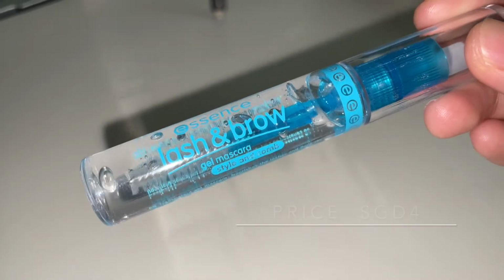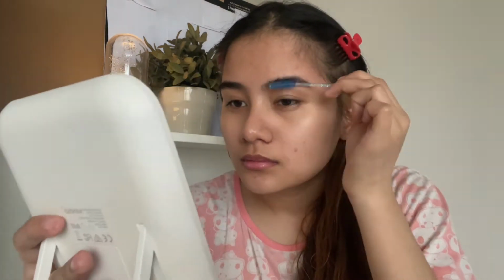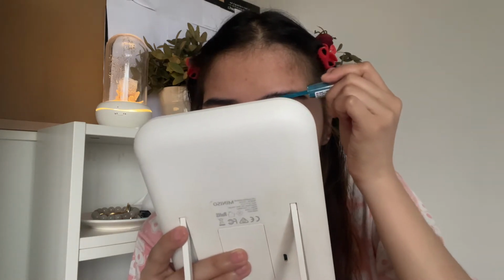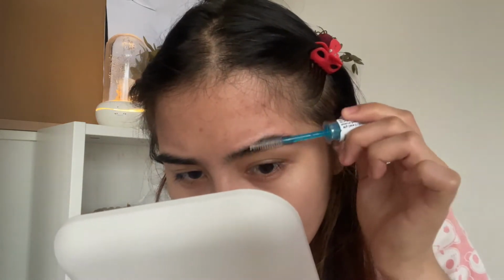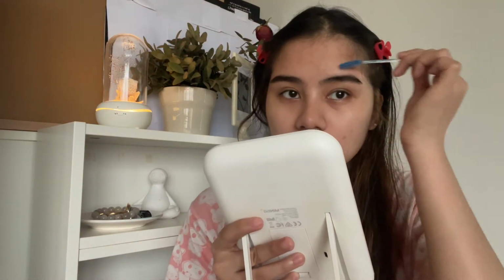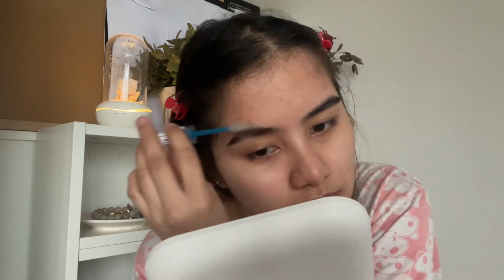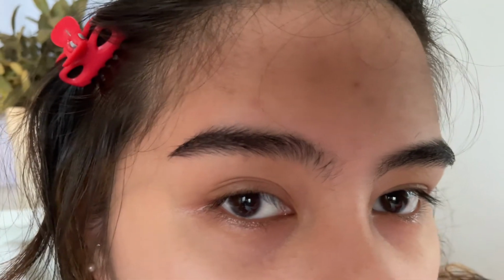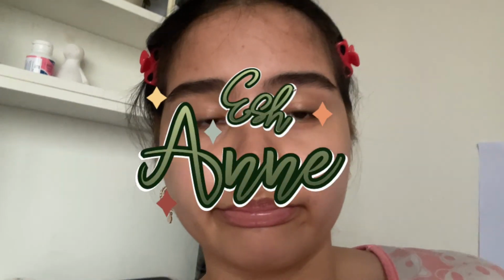Essence Lash & Brow Gel Mascara REVIEW | ESHANNE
This was sold out everywhere and I only got it after months of searching for it. So I had high expectations as I figured it would be really good since it was always sold out.

Timestamps: (Words in CAPS are significant moments)
00:00 Introduction
00:07 PRODUCT DESCRIPTION
00:17 Why I'm reviewing this
00:26 Prep before application
00:54 FIRST IMPRESSION REVIEW
01:09 PRODUCT APPLICATION REVIEW
02:04 Brushing product through brows with spoolie
02:13 POST APPLICATION THOUGHTS
02:31 Other eyebrow application
03:12 FINISHED BROWS + PERSONAL REVIEW
03:41 FINAL THOUGHTS/REVIEW + RATING

Where to find:
Me (Eshanne):
..More in "About" section..
This is NOT a sponsored video, all opinions stated are mine and honest.